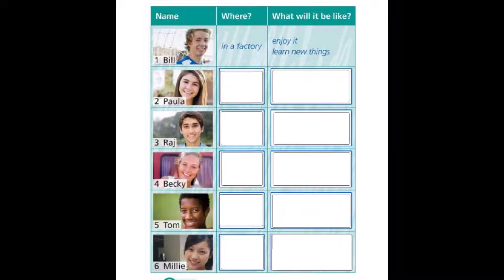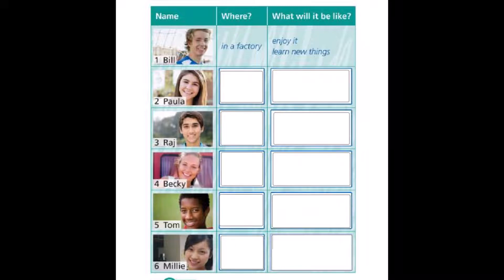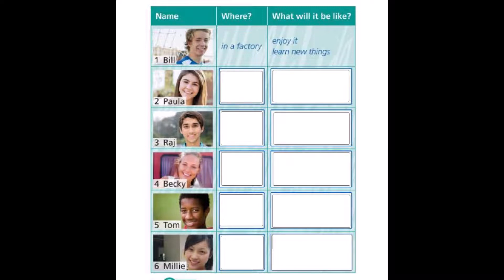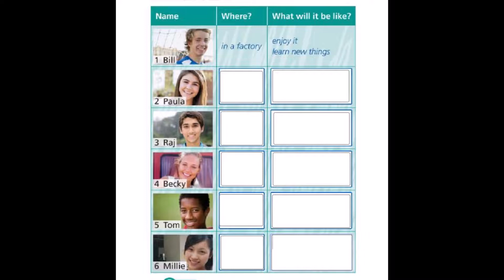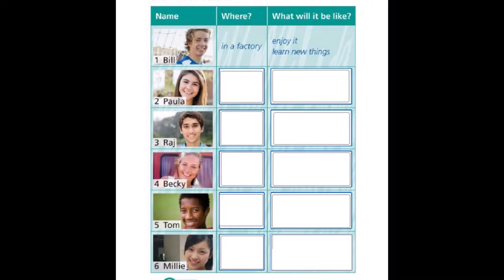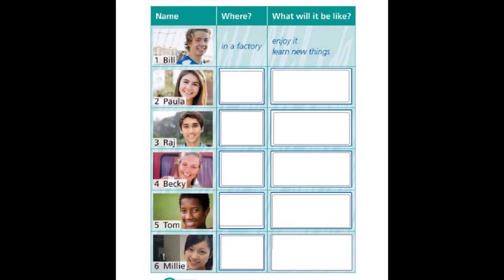WORK EXPERIENCE IN THE FUTURE LISTENING PRACTICE